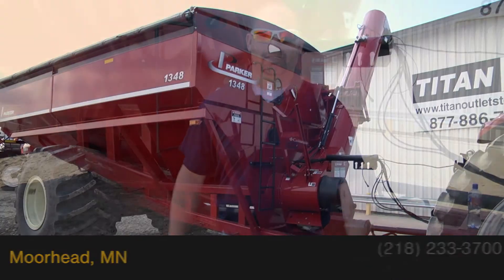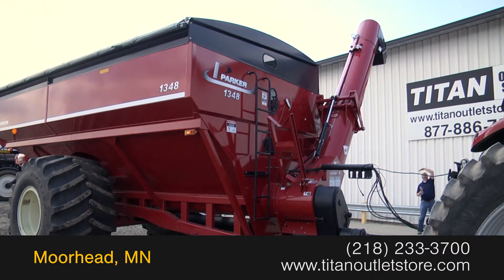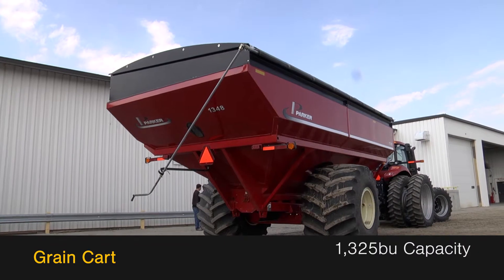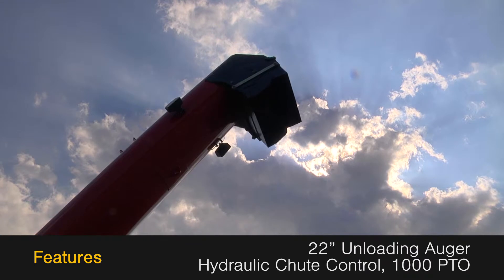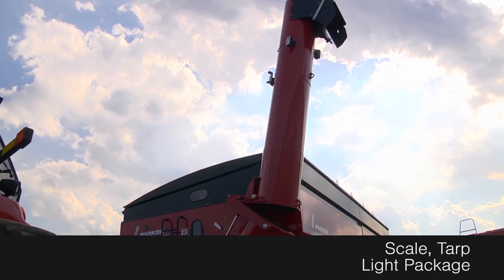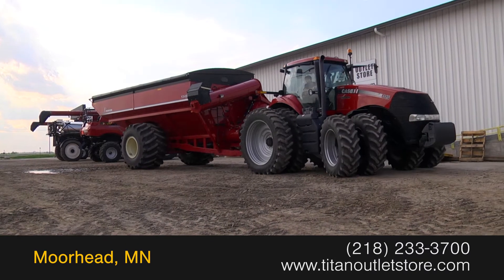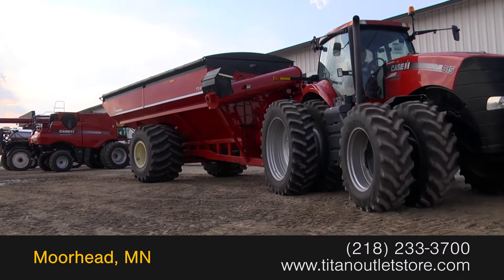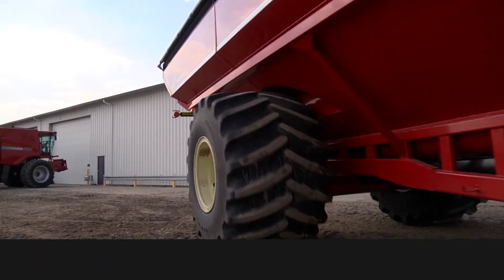Parker 1348 - 1325 bu, 76.50-32 tires, Scale, Tarp Grain Cart Sold on ELS!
For Sale Used 2012 Parker 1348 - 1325 bu, 76.50-32 tires, Scale, Tarp Grain Cart SOLD serial# B29620125 stock# 3056849
56224.00 USD
• Used Parker 1348 grain cart, 1325 bushels, 22 inch unloading auger, 76.50-32 single tires, 1000 pto, Scale, Tarp, Light Package, Hyd Chute Control, 100% Money Back Guarantee*, Ask us about our Preferred 500 Hour -- 12 Month - $500 Deductible Warranty*, Titan Outlet Store - A Division of Titan Machinery -- 100+ Locations to Serve YOU!, *Some Restrictions apply, please call or , The Titan Outlet Store Team, Post YOUR FREE Equipment Classifieds at TitanOutletStore.com Click on CLASSIFIEDS, Join us on Facebook, See All Our Videos on YouTube, Follow Us on Twitter, Unit maybe in Transit - please call to verify unit is in yard, Features/attachments info may have errors and/or omissions so please confirm.
• Stock #: 3056849
• Available: Immediately
• Category: For Sale
• Status: SOLD
• Class: Used
• Make: Parker
• Year: 2012
• Model: 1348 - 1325 bu, 76.50-32 tires, Scale, Tarp
• Serial#: B29620125
• Notes: Used Parker 1348 grain cart, 1325 bushels, 22 inch unloading auger, 76.50-32 single tires, 1000 pto, Scale, Tarp, Light Package, Hyd Chute Control, 100% Money Back Guarantee*, Ask us about our Preferred 500 Hour -- 12 Month - $500 Deductible Warranty*, Titan Outlet Store - A Division of Titan Machinery -- 100+ Locations to Serve YOU!, *Some Restrictions apply, please call or , The Titan Outlet Store Team, Post YOUR FREE Equipment Classifieds at TitanOutletStore.com Click on CLASSIFIEDS, Join us on Facebook, See All Our Videos on YouTube, Follow Us on Twitter, Unit maybe in Transit - please call to verify unit is in yard, Features/attachments info may have errors and/or omissions so please confirm
• Capacity: 1325 bushels
• Auger Drive: 1000 PTO
• Auger Diameter: 22 in.
• Auger Folding: Hydraulic
• Tarp: Yes
• Light Package: Yes
• Tire Size: 76.50R32
• Tire Condition: 95 95%R
• Box Condition: Very Good
• Auger Condition: Very Good
• Hydraulic/pto Conditions: Very Good
• Frame Condition: Very Good
• Paint Condition: Very Good
• Overall Condition: Very Good
• Price: 56224 USD Call Call